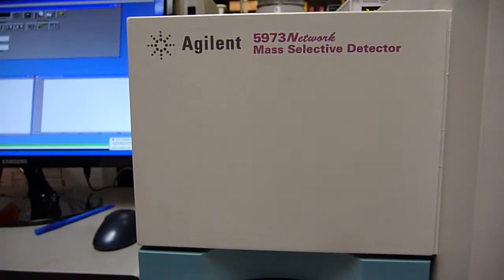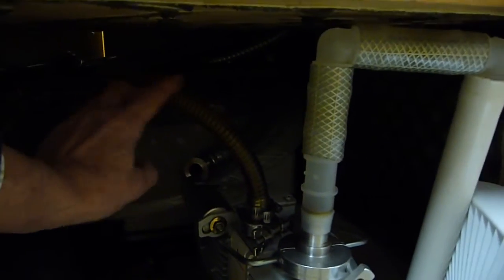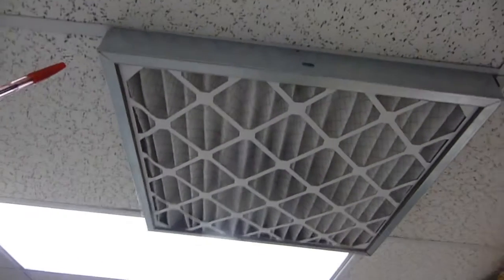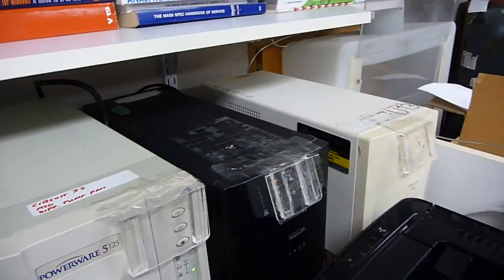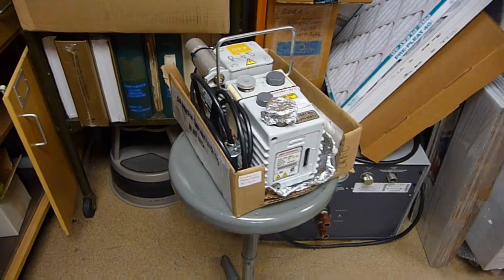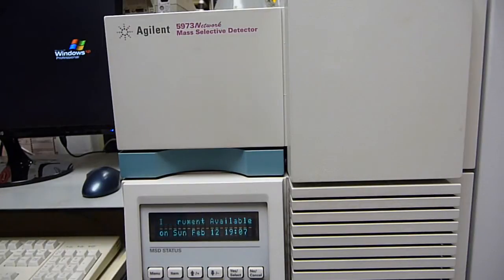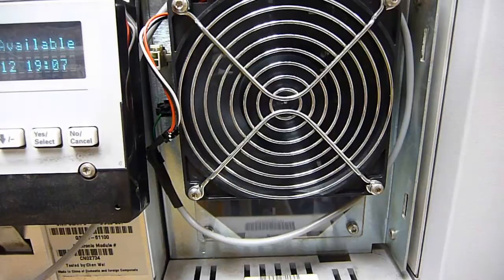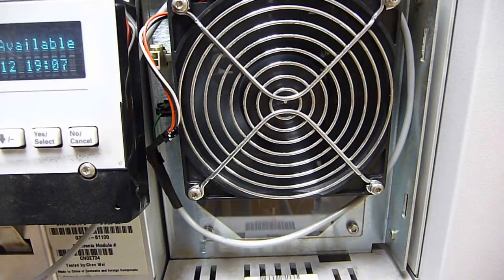GC/MS TIPS & TRICKS to keep GC-MS System WORKING for 18 years ...Agilent 5973N still in operation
Video handbook of several general tips that may be quite suitable for any GC/MS systems.    Our Agilent 5973N GC/MS  system has been an open access system since the year 2000.   Precautions were taken in order to keep the system in  operation, and this video documents several.

VIDEO TIME DESCRIPTION
0:01 General overview
0:25 Listing of Service Tricks & Tips and general approach
0:57 Simple stuff: Thumbscrews where possible, such as side panel
1:22 Rough Vacuum Pump: place on concrete block; 2 meter vacuum hose to high vacuum pump; use extra fans for cooling; exhaust pump oil vapors to hood
3:02 Filter the air
4:14 ... Redundancy for Critical Power Sources: UPSs for pumps& fans;
5:18 CLONE the hard drive (it is a cheap insurance policy); get a spare used rough pump
8:02 Separate the power supplied for rough pump and also the diffusion pump fan. General principle: non-factory modifications should be done so that return to original factory configuration is easily possible.
9:05 High vacuum pumping via air-cooled diffusion pump
9:44 Cover off for viewing diffusion pump
10:26 Zooming in on diffusion pump fluid wiring harness modification in more detail in video
11:07 Fluid 16+ years old ... never changed !! ... able to do this by having departmental rule that SAMPLES for GC/MS NEVER!!
 have HIGHLY halogenated solvents (CCl4, HCCl3, or DCCl3)  These solvents go acidic and the acid gets trapped in diffusion pump and "eats away".
12:05 Caution as to approach for non-factory modification: Have a Plan B to go back to original factory configuration
12:52 Non-factory modification for diffusion pump cooling fan
14:54 mis-spoke on video: should be UPS for rough pump ... UPS is 1400 watts and will power small vacuum rough pump for 20 to 30 minutes [allowing diffusion pump to cool sufficiently].
Prevent back streaming into your high vacuum system
15:45 Prevent "Heat Kills" ... another trick is to dump oven exhaust heat into exhaust of room HVAC ... be sure to use an air gap connection